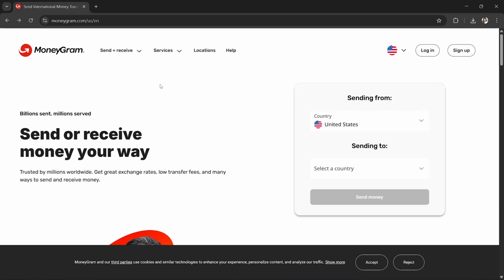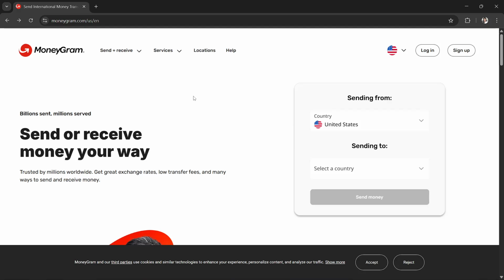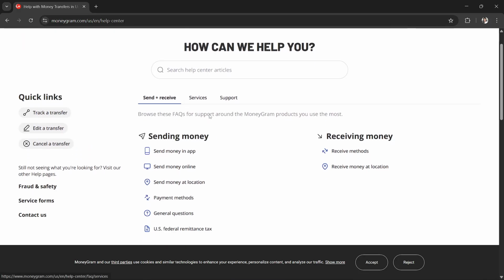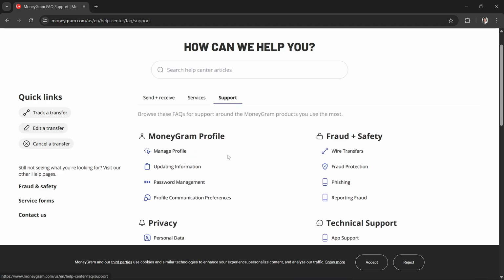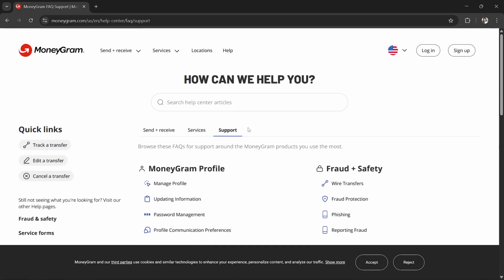How to Fix MoneyGram App Issues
In this video, I'll show you how to troubleshoot moneygram app errors. The method is very simple and clearly described in the video. By following all the steps in the video, you'll be able to easily learn how to troubleshoot moneygram app errors.